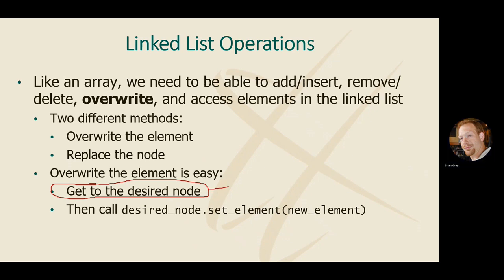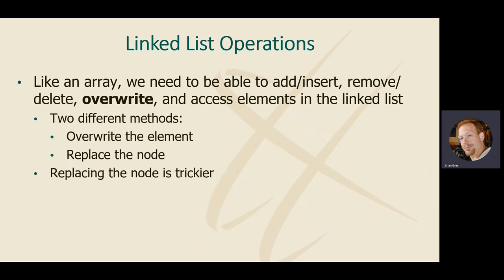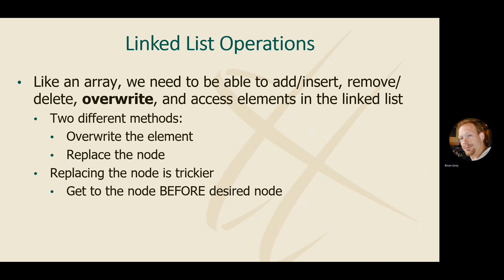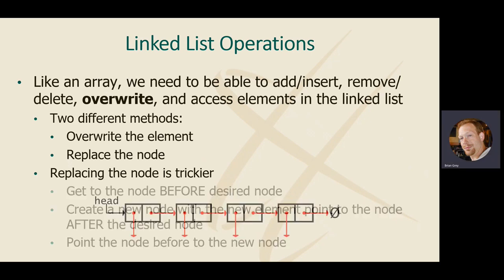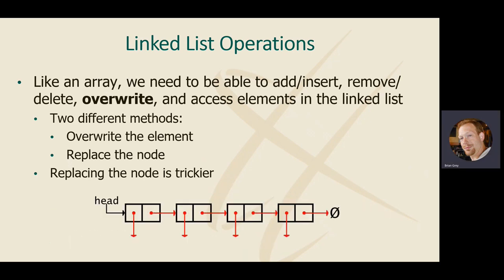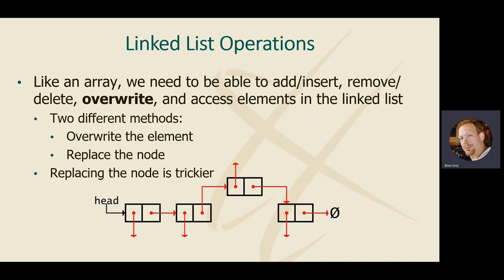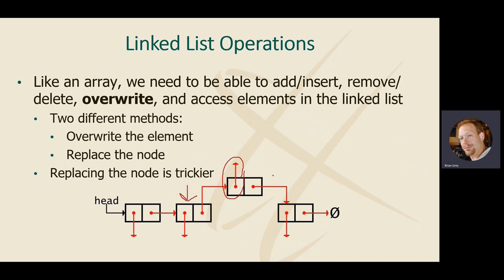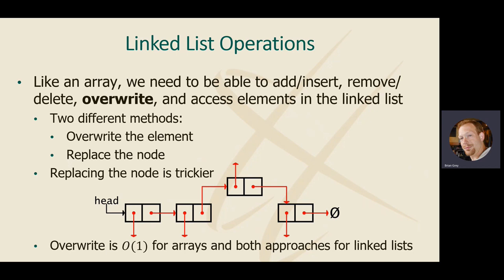CISC 160 Module 04 Part 05 Runtime Analysis for Overwriting Elements